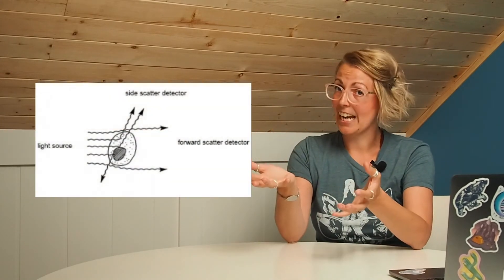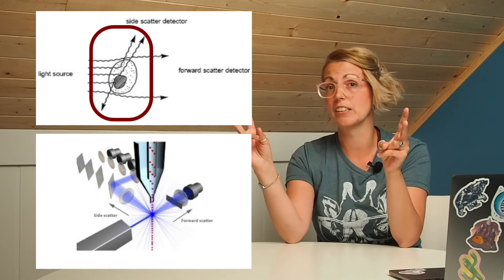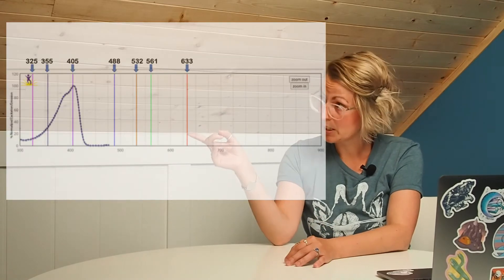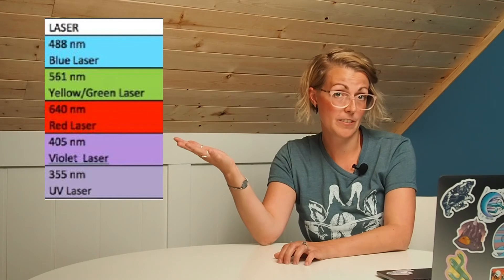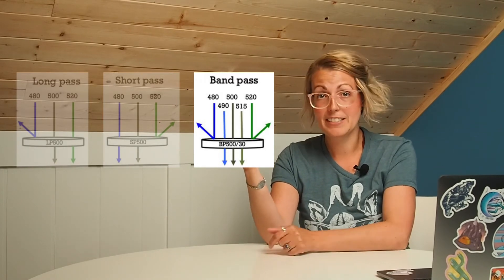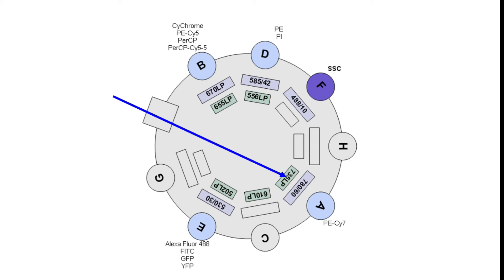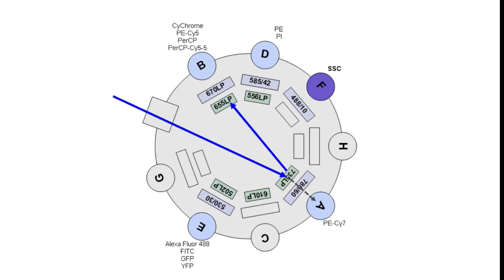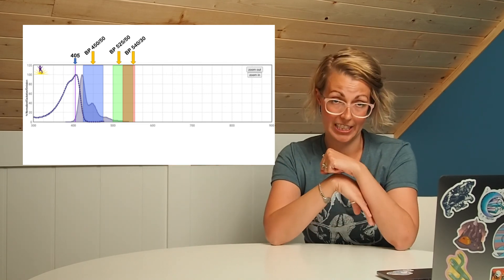Flow cytometry optics (Intro to Flow Cytometry - Episode 3)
Flow cytometry is a powerful technique for studying single cells. In this episode of our Introduction to Flow Cytometry series, I examine basics of the optical system of a flow cytometer. I discuss fluorochrome excitation and emission and how this relates to the laser and filters present in a flow cytometer. Understanding the basics of the optical system is essential to all flow cytometry experiments.